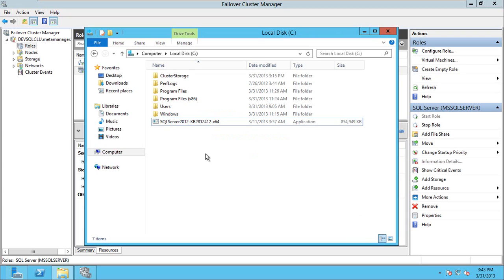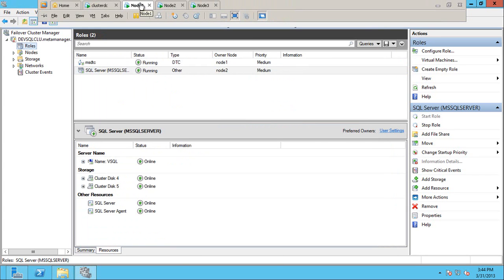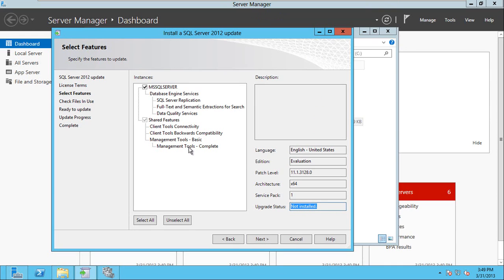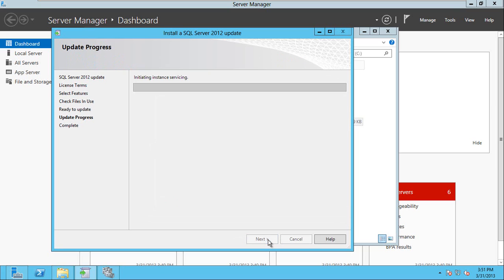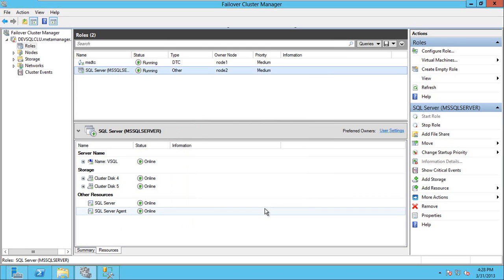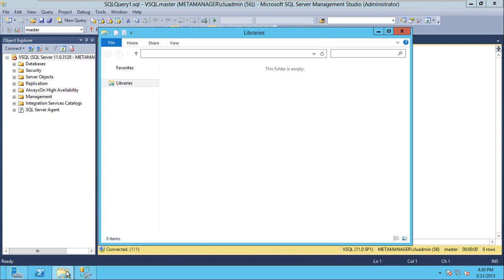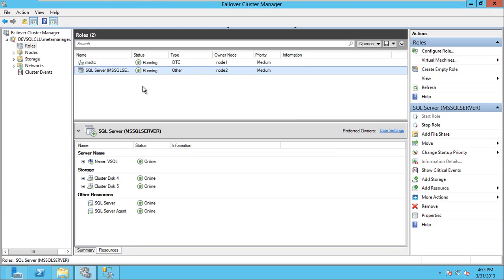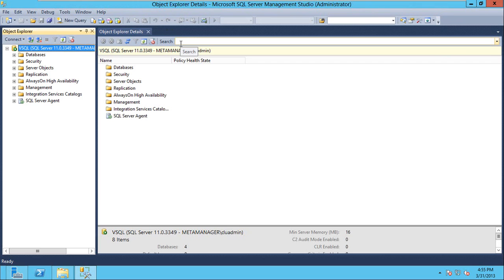SQL Server 2012 Clustering - Part 11